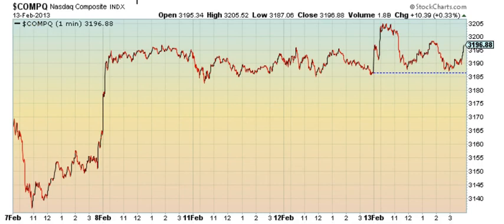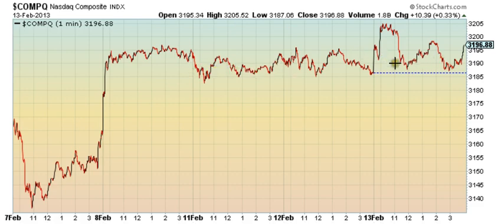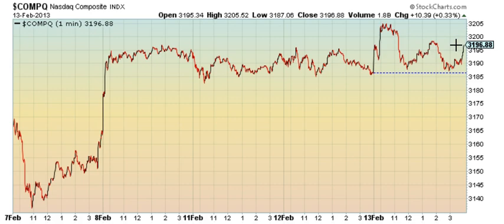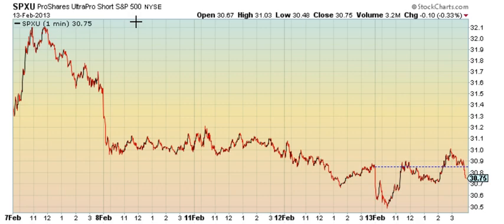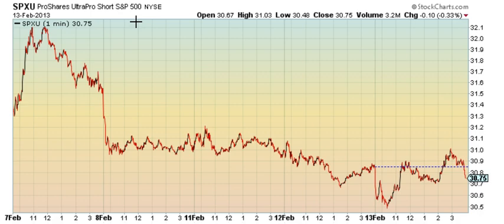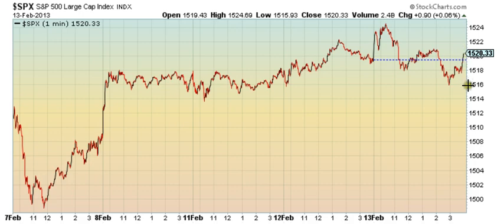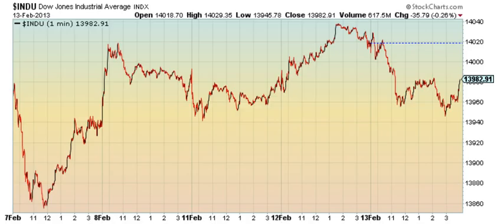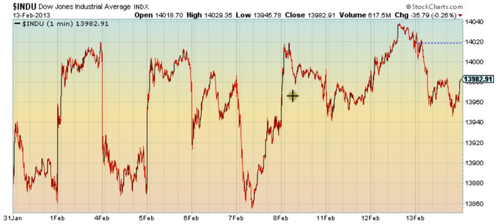Elliott Wave Forecast Video for 2.14.13 - Incredibly sideways mess